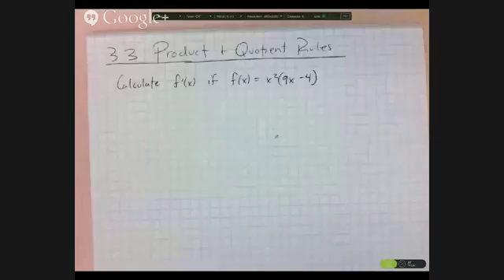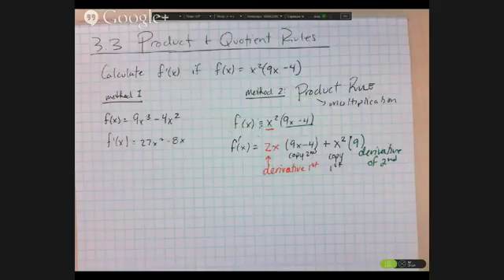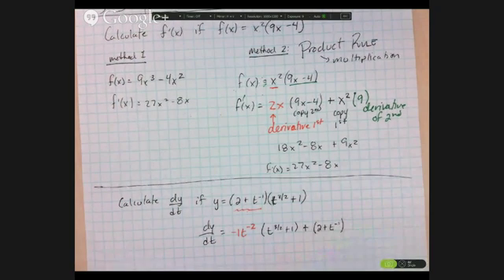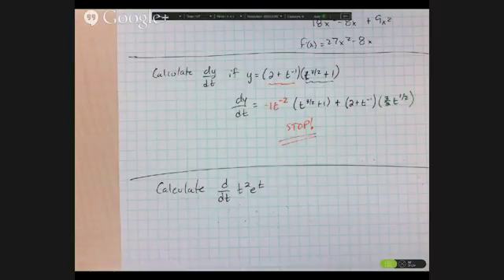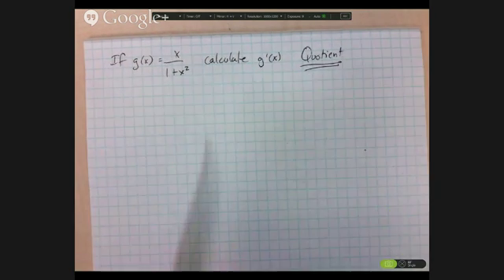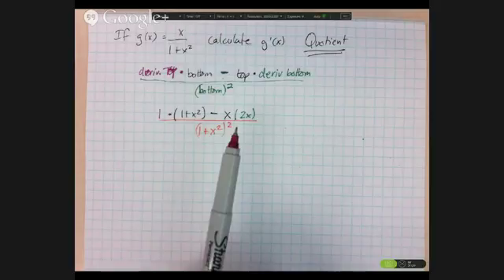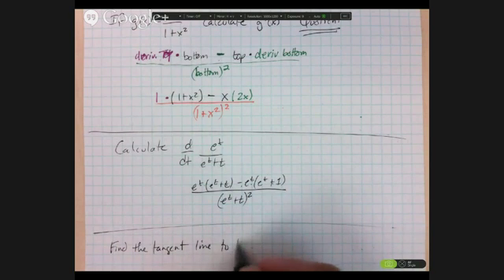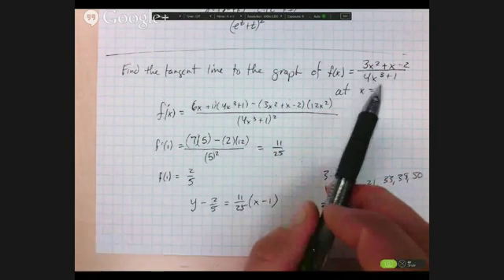Calculus 3.3 Product and Quotient Rules